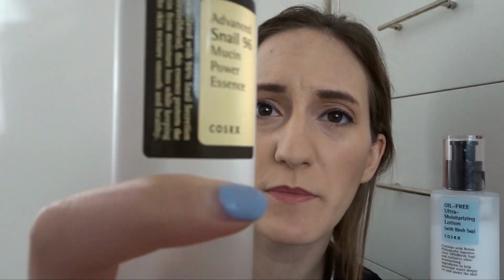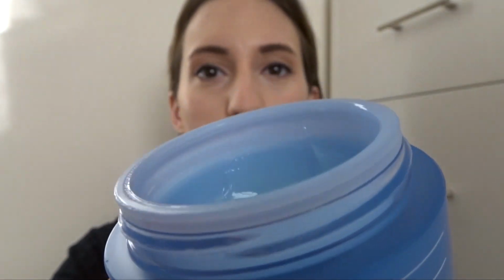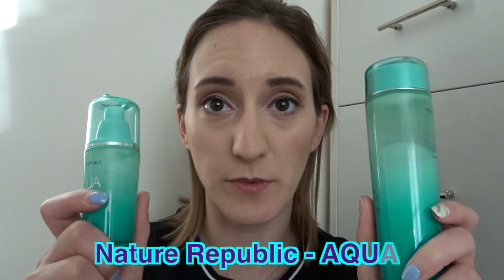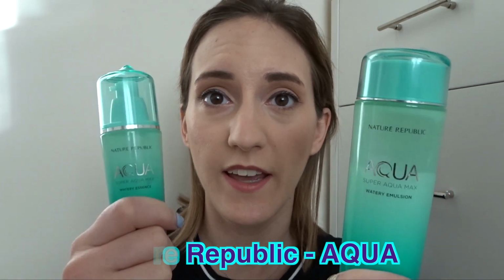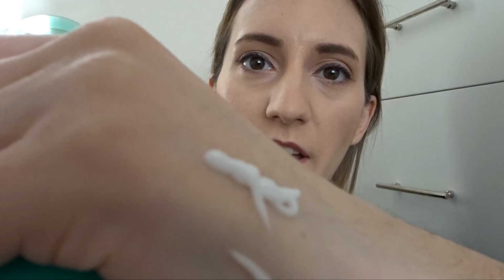How I Cured My Dry Skin in Korea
I had HORRIBLE dry skin this winter. For weeks, I suffered from extremely dry and flaky skin and tried everything to find a solution. Finally (after quite a few failed attempts...) I found products that revitalized my skin and 100% CURED my issues. These are my holy grail products that I found in Korea!

Follow ottoKWORLD for more updates from Korea!!

Cosrx Oil-free Ultra-Moisturizing Lotion
Laneige Water Sleeping Mask (Special Care)
Nature Republic AQUA Watery Emulsion
Nature Republic AQUA Watery Essence
Physiogel Daily Moisture Therapy - Dermo-Cleanser
*Physiogel Daily Moisture Therapy - Intensive Facial Cream*